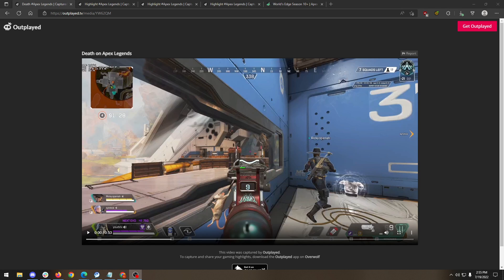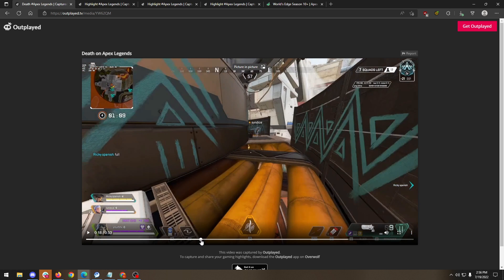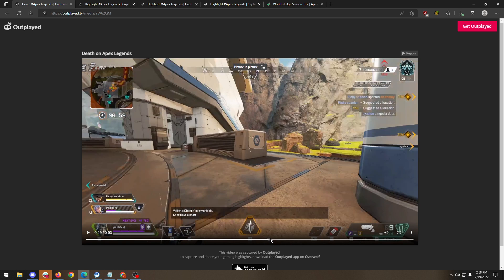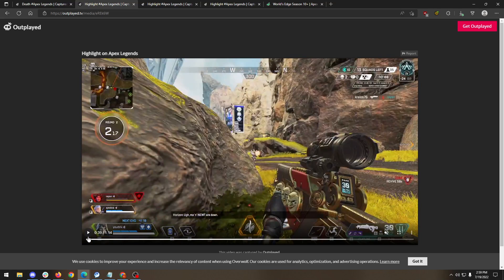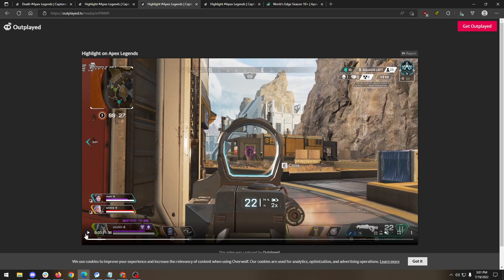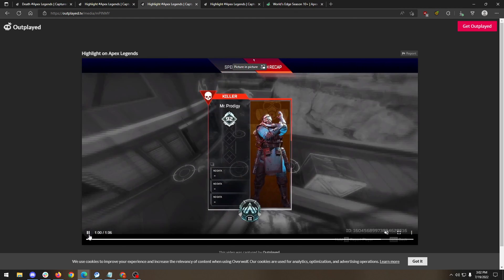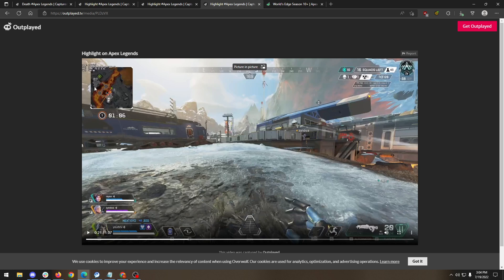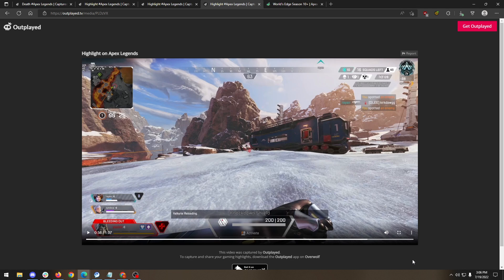Apex university Vod review Discord person